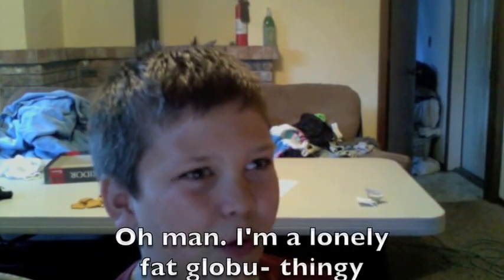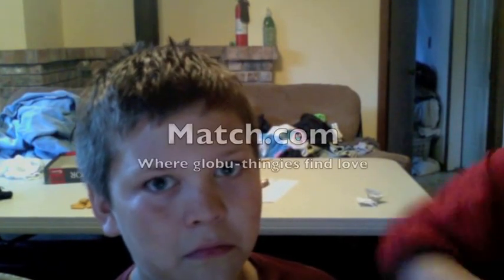The Science of Butter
Put suggestions in the comments and thanks to MepMep712Gaming for this episode's suggestion!